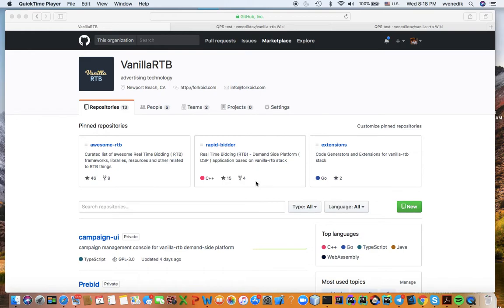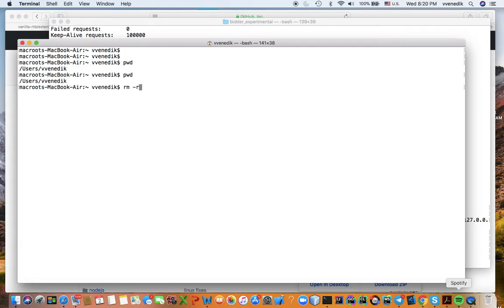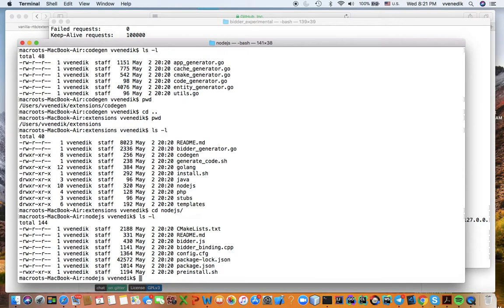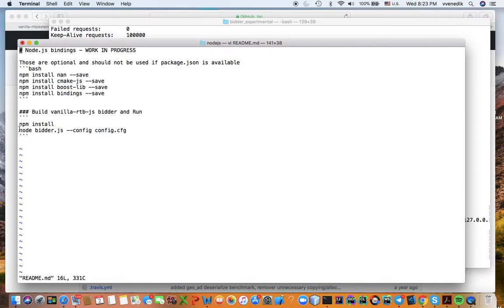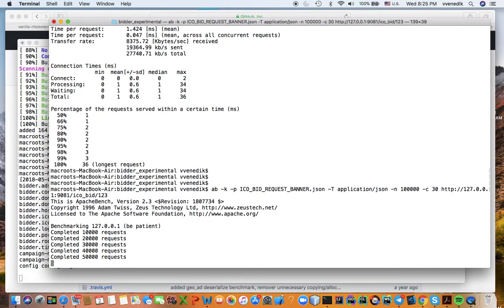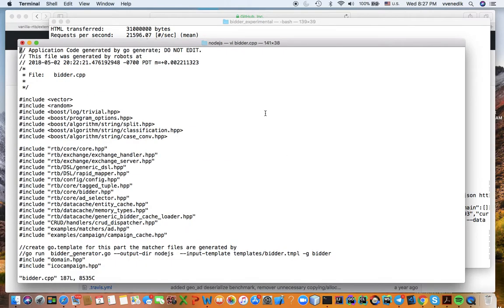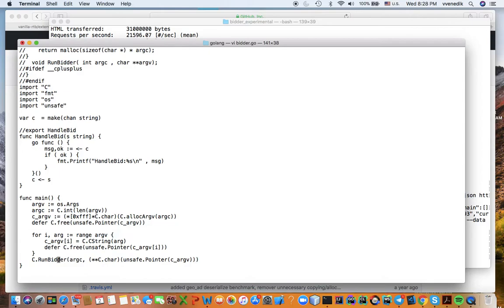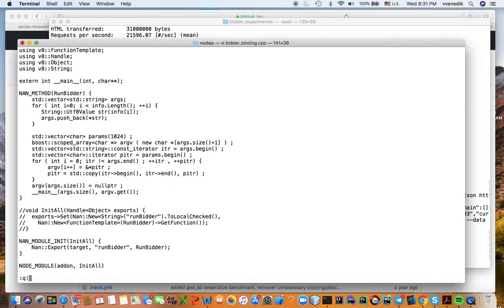Real Time Bidding (RTB) - Demand Side Platform framework extensions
Real-time bidding code generators and bindings for popular language Node.js , Golang, Python , PHP and Java.
It's a complement to existing C++14 framework and it allows to generate segmented targeting monolithic bidder that performs at 105K QPS on a single process.